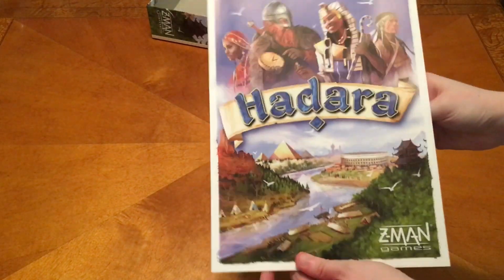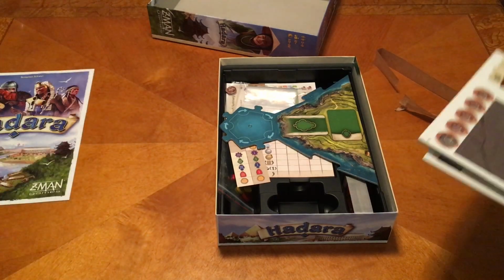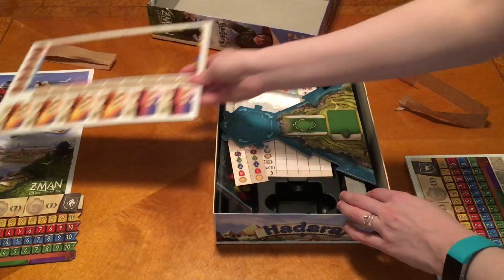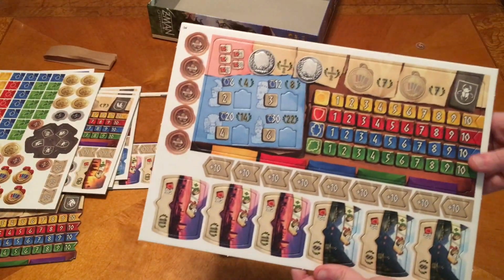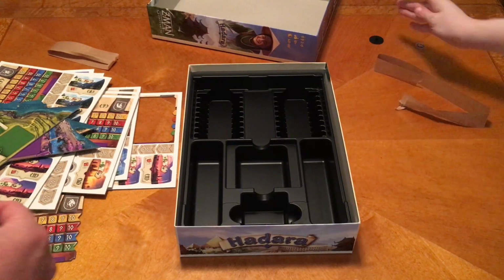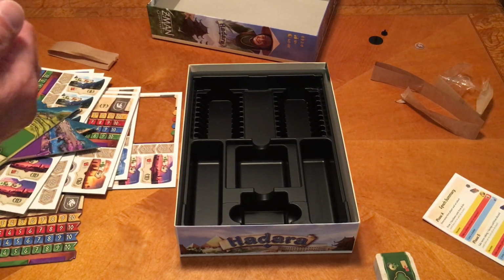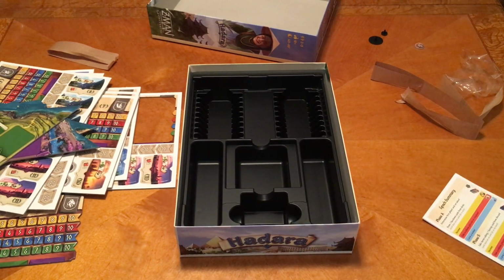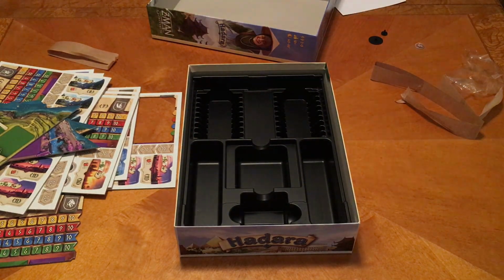Dad vs Daughter - Hadara - Unboxing